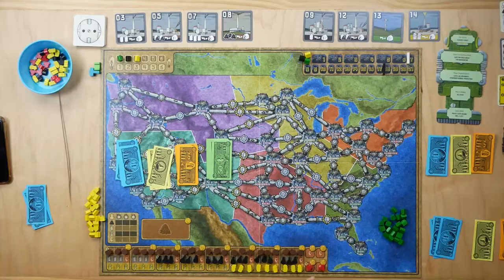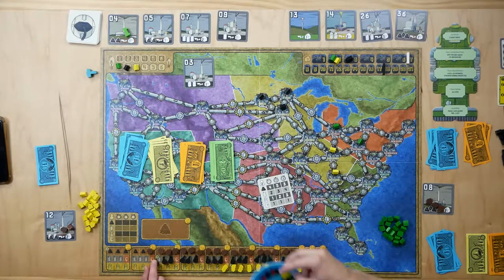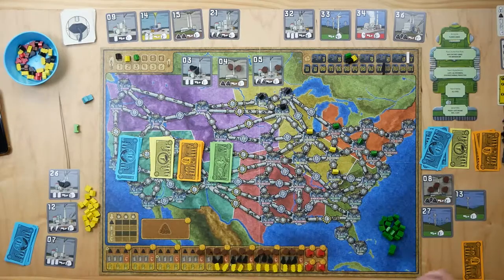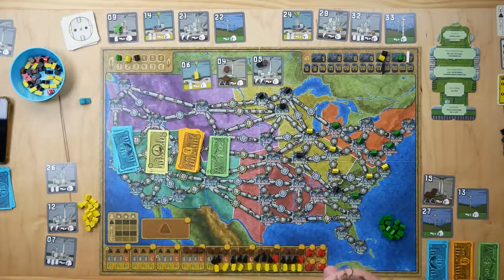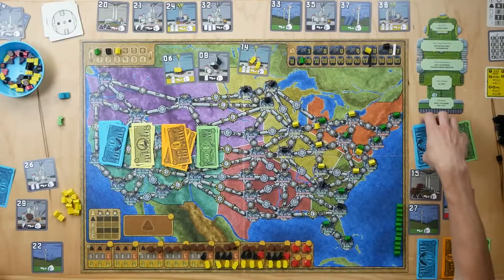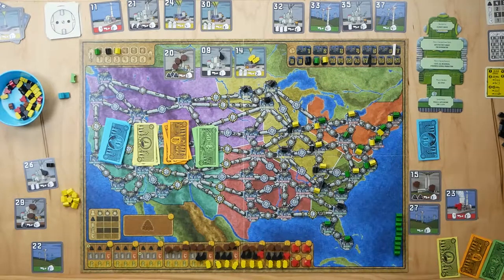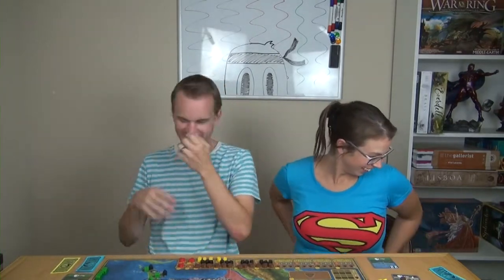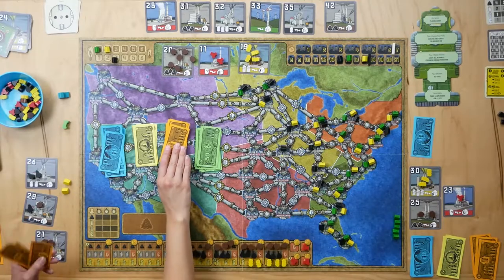Power Grid Playthrough - Board Game by Rio Grande Games - Two Player Gameplay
Welcome to Mikey's Board Room! See how this game holds up in 2021.

Time Stamps:
00:00 - Intro
00:09 - Welcome In

00:25 - Overview
01:11 - How to Play/The Robot
04:00 - Game Begins
13:50 - Gameplay
1:12:23 - Game Over